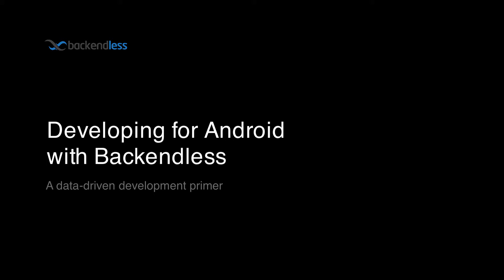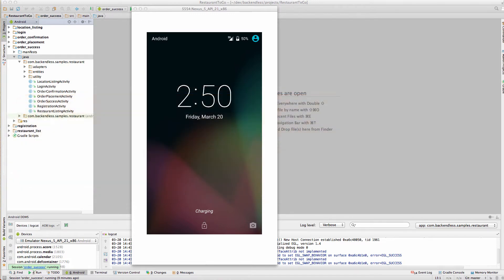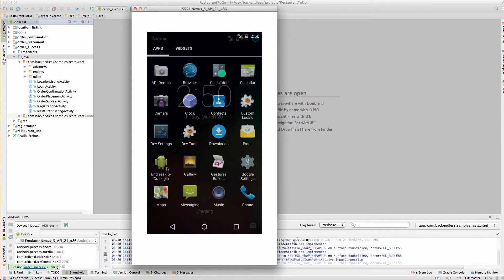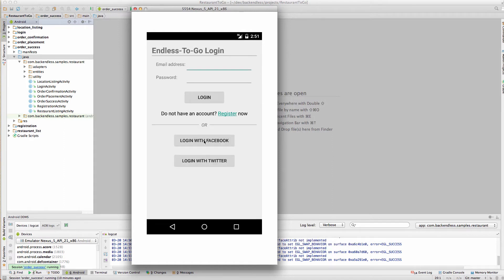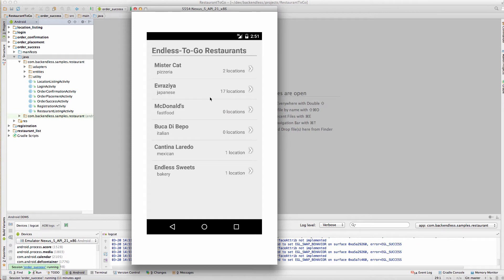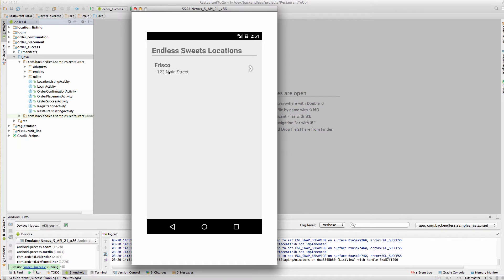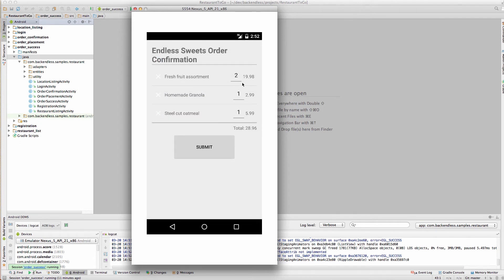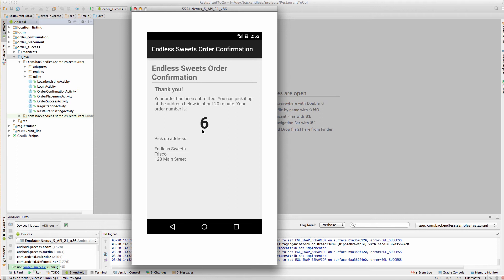Backendless Sample App for Android - Restaurant-to-Go. Overview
This is an overview video of a sample app built with Backendless. The video reviews the application flow so you can get an idea of what the final app will look like.